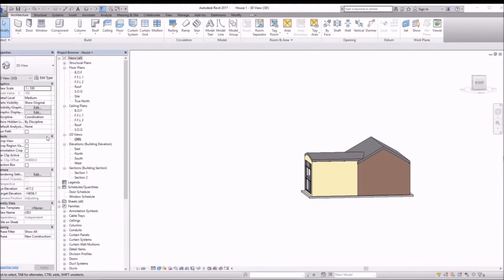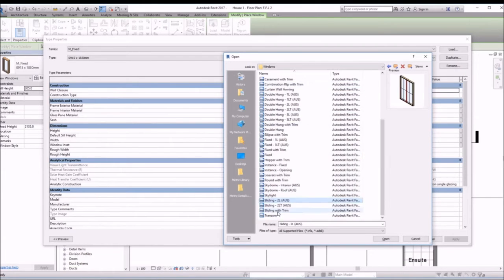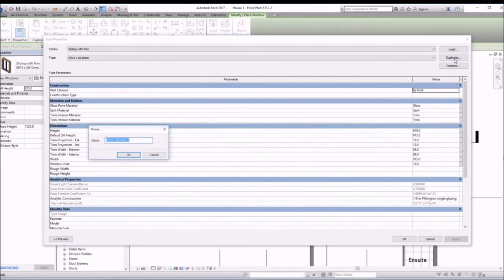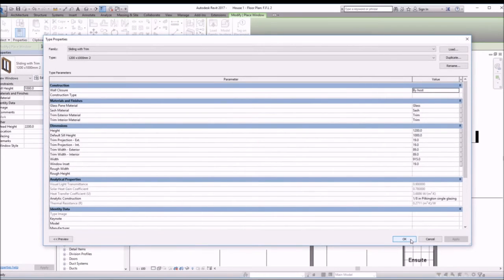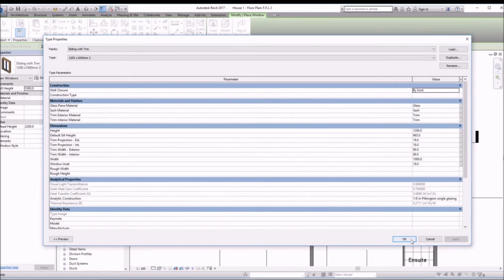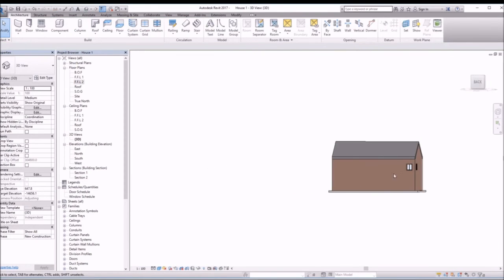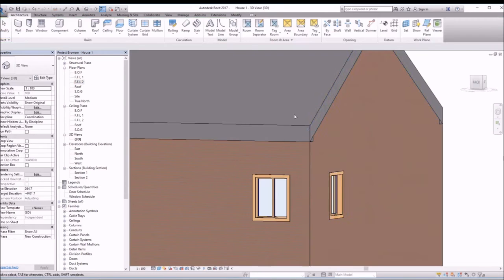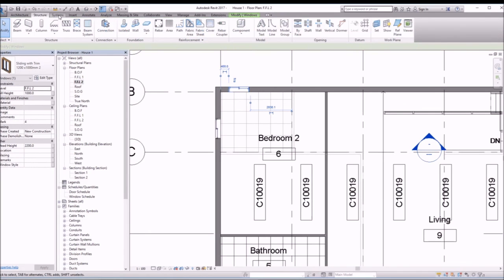12- Revit 2017 Tutorials-Beginners-Windows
How to place windows in Revit